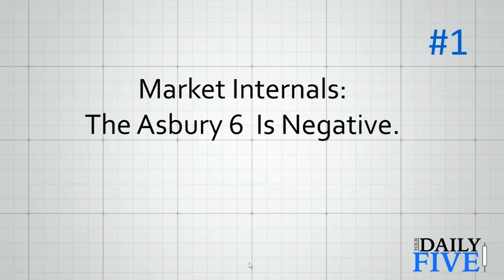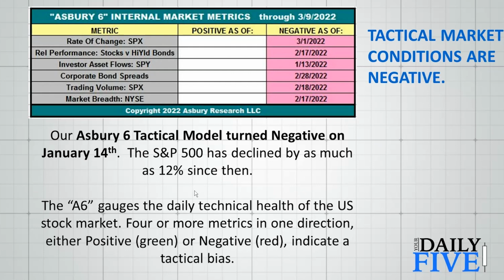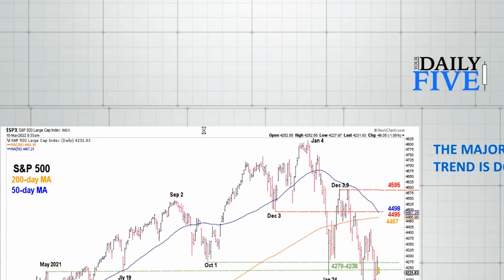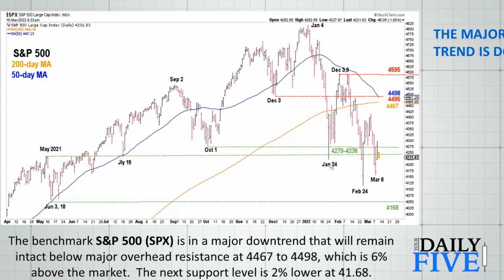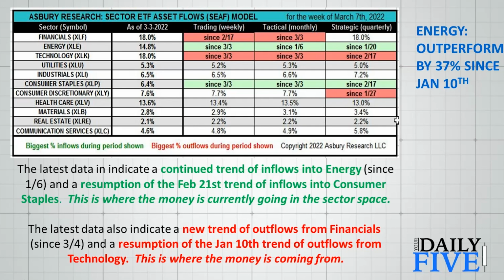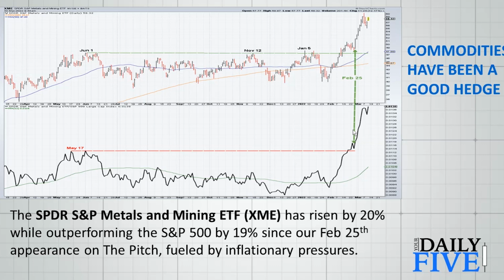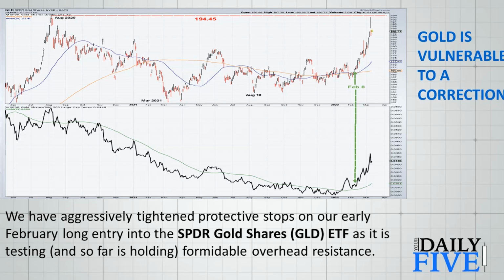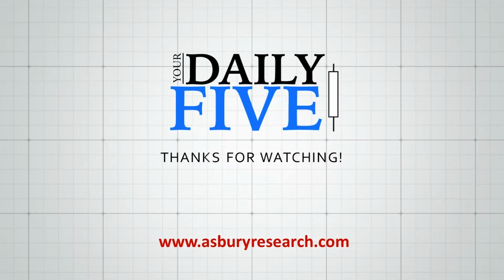Making Money In A Down Market | John Kosar, CMT | Your Daily Five (03.10.22)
In this episode, John presents the most important charts, data series and models to follow for market direction in the days and weeks ahead.

00:00 - Intro
00:45 - Market Internals:  Asbury 6
04:45 - Know Your Levels: S&P 500 In Major Downtrend
07:04 - SEAF Model: Overweight Energy & Consumer Staples
09:19 - The Inflation Trade: Metals & Mining Is Shining
11:48 - Gold: Testing Formidable Overhead Resistance